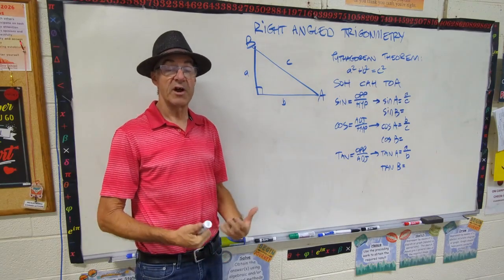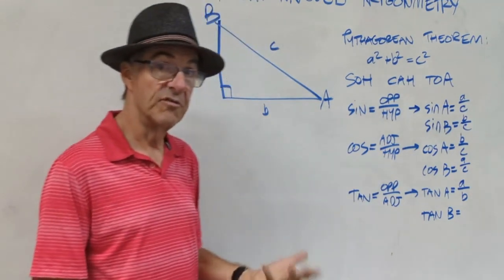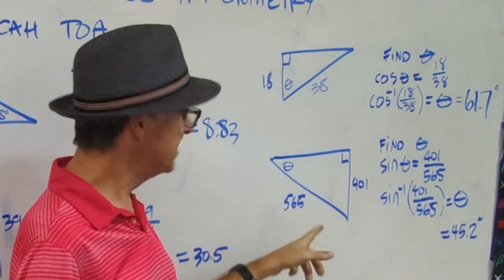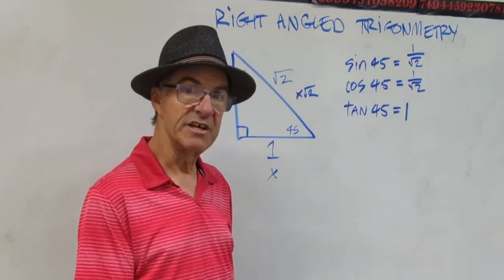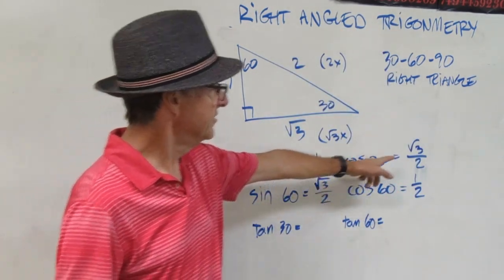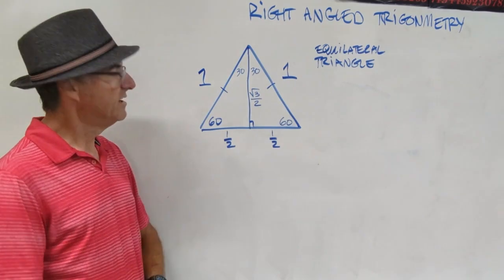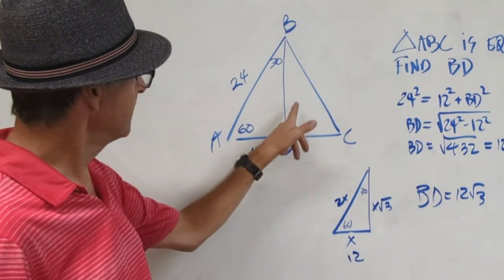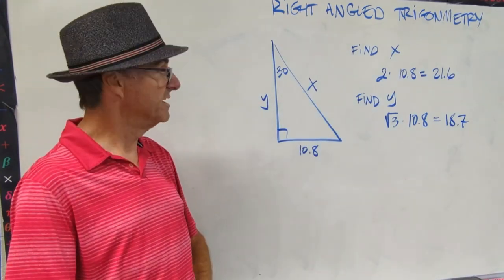Right Angled Trigonometry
This video quickly reviews SOH CAH TOA trigonometry, then presents special right triangles, and finishes with example problems pulling this all together.